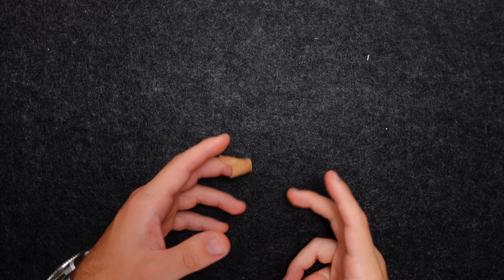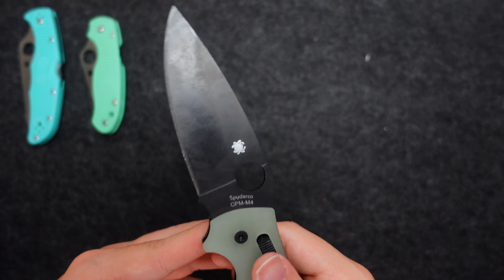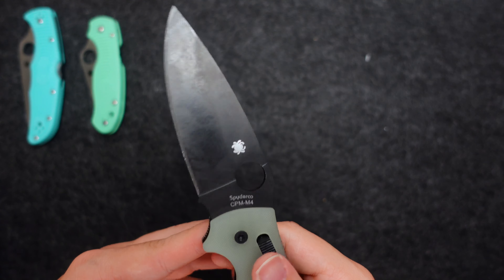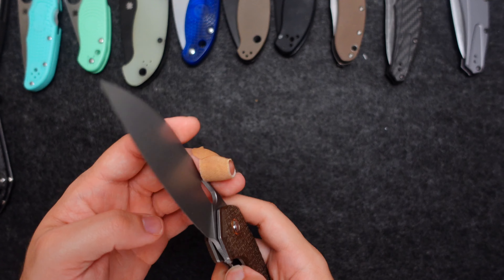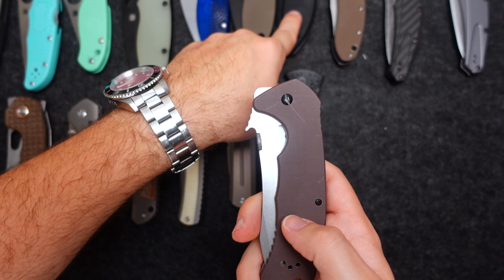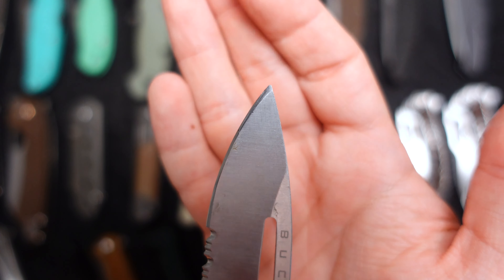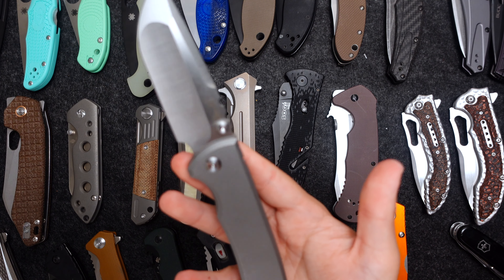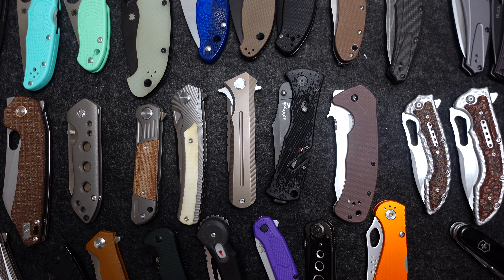Unbelievable Knife Collection: 2023!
Learn about my latest knife collection in this video! This year, I've added a few new knives to my collection, and I'll be sharing my thoughts and critiques on each of them in this video. If you're looking for some tips on choosing the right knife for you, then this is the video for you!